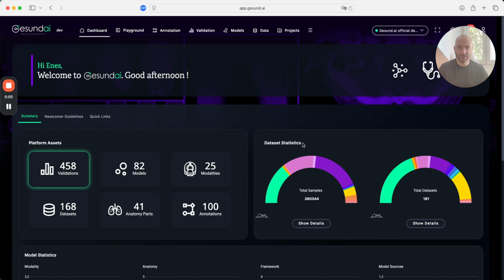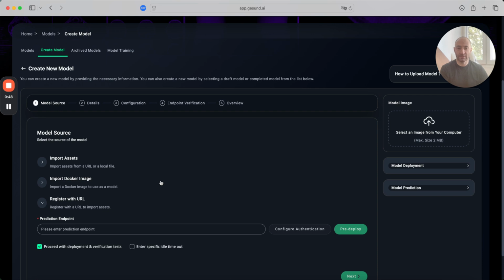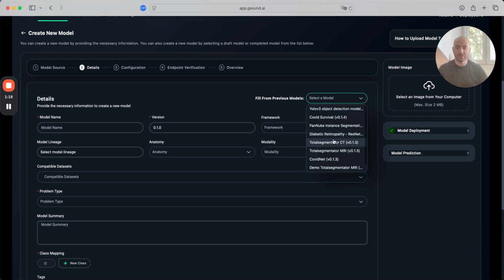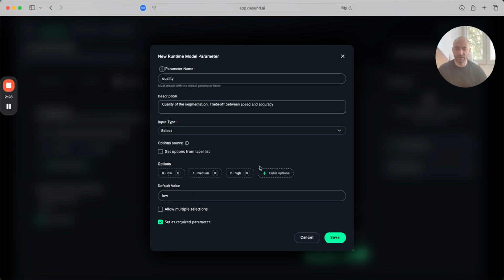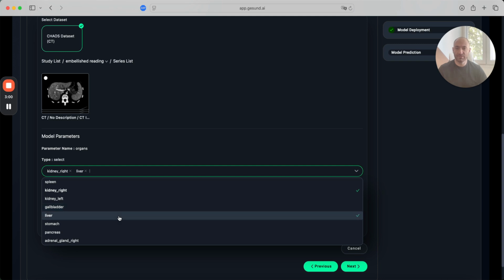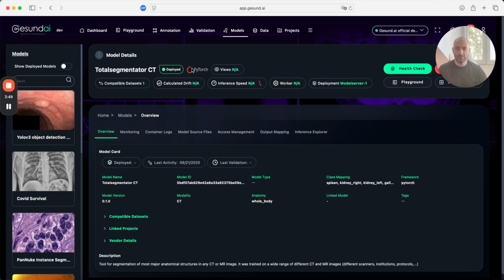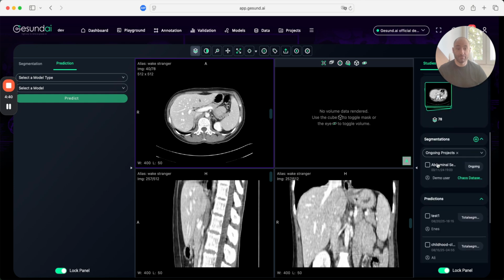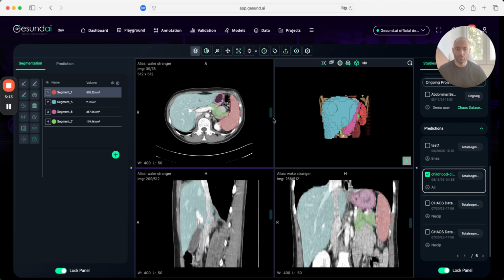Inside Gesund.ai: Models Module Walkthrough with Enes Hosgor, Ph.D.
Models don’t stop at training—they need to be governed, deployed, and kept alive in real-world clinical workflows.

In this video, Enes Hosgor, Ph.D., CEO of Gesund.ai, demonstrates the Models Module of the Gesund.ai Development and Assurance Platform (GDAP), purpose-built for regulated medical AI.

Dr. Hosgor is an entrepreneur with two decades of experience in AI and healthcare innovation, leading Gesund.ai’s mission to bring trustworthy, compliant AI into clinical reality.

In the video, you’ll see how the Models Module enables:

1️⃣Seamless model registration from containers, model zoos, APIs, or AutoML platforms
2️⃣Pre-deployment testing to validate model behavior before production use
3️⃣Secure Model Server infrastructure with GPU acceleration, on-premise deployment, and distributed orchestration
4️⃣Cross-party collaboration where Model Providers, Data Providers, and Model Users work together without breaking compliance
5️⃣Governance by design with version control, immutable audit trails, and reproducibility
6️⃣Regulatory-readiness for FDA’s new Regulatory Accelerator and Early Orientation Meetings (EOMs), including model lineage, logs, and clinical demo support

Whether you’re preparing for FDA clearance or scaling clinical AI products, this walkthrough shows how Gesund.ai makes models operational, auditable, and inspection-ready.